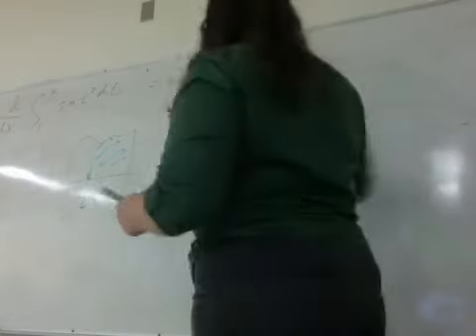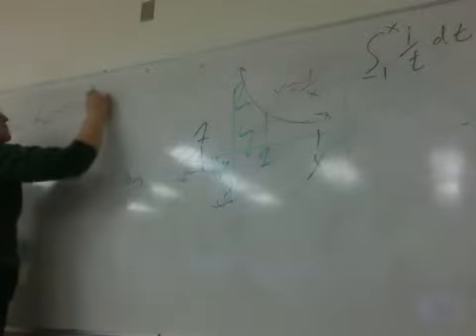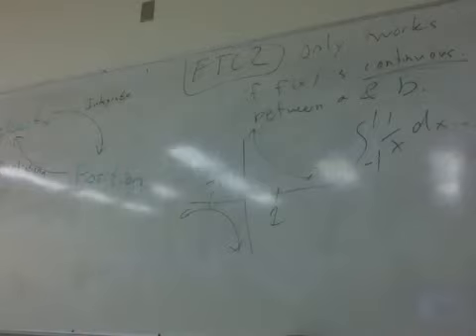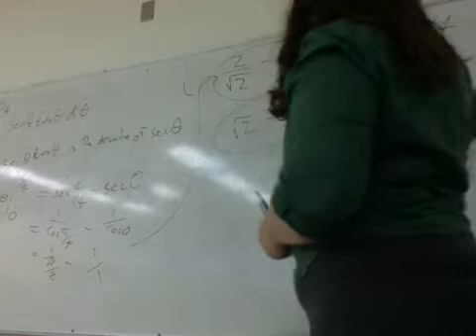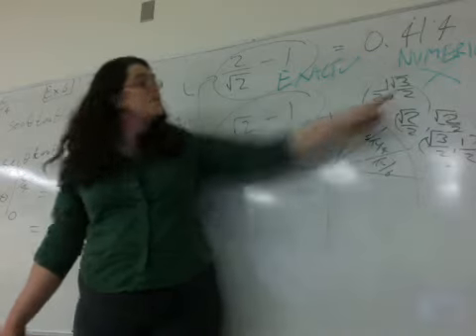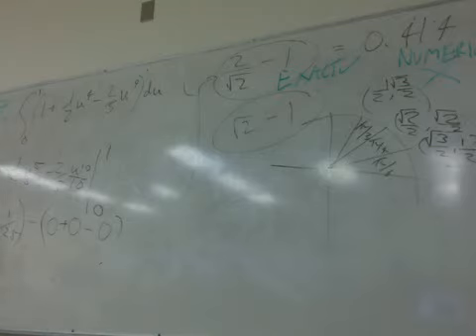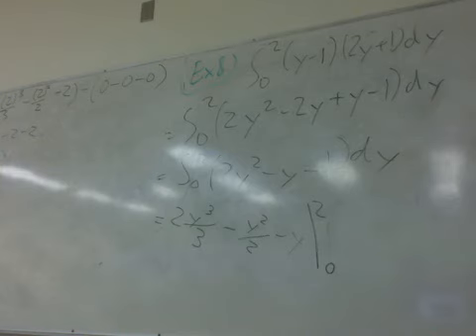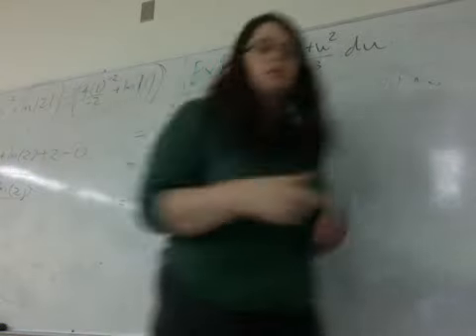Math 112 - May 20, 2014 part 1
The first half of my math 112 class on May 20, 2014